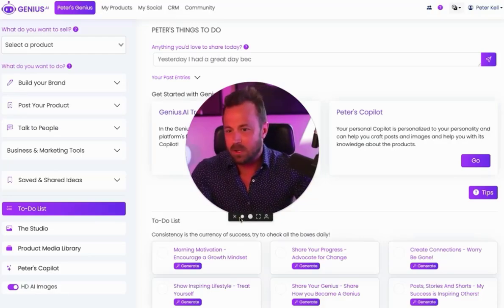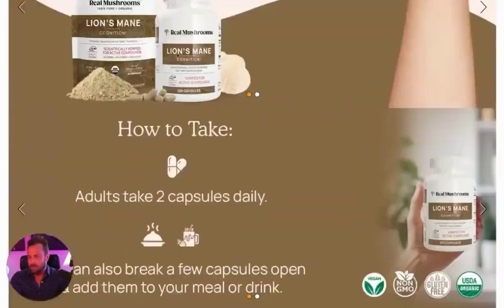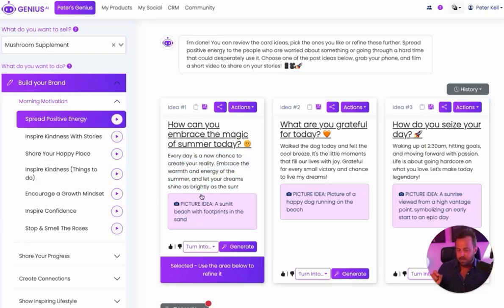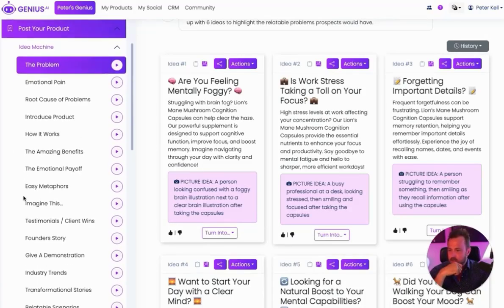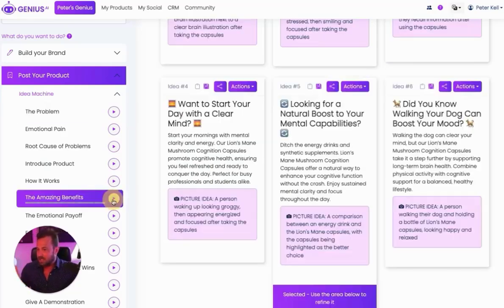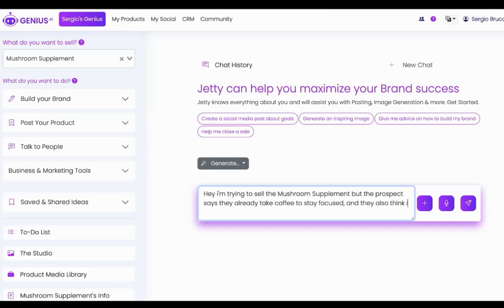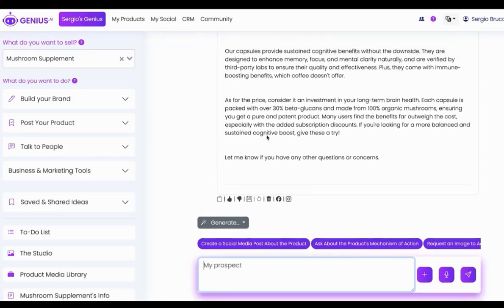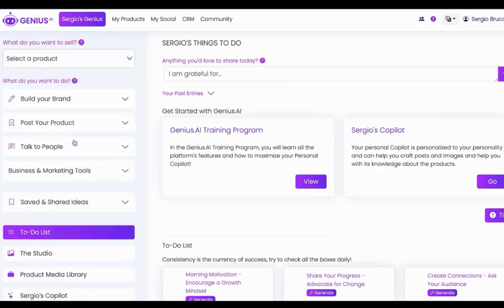Genius.AI Review, Demo + Tutorial I Create engaging Content to Boost Your Product & Services Sales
TL;DR

In this Genius.AI review, we will talk about what is Genius.AI software, how it works, Genius.AI lifetime deal, how to use Genius.AI, Genius.AI tutorial, Genius.AI demo, Genius.AI pricing & plans and some of the features that are available. Genius.AI reviews: Genius.AI app is create authentic & engaging Content to Boost Your Product & Services Sales.